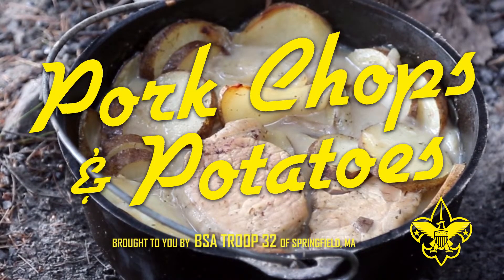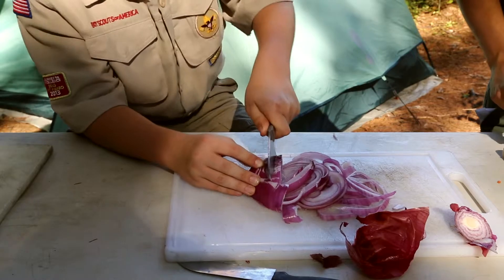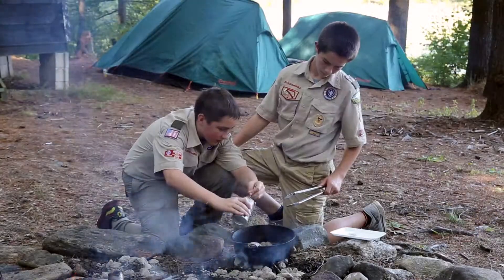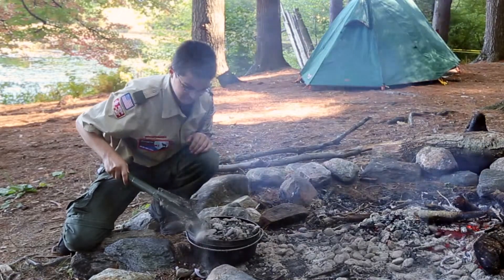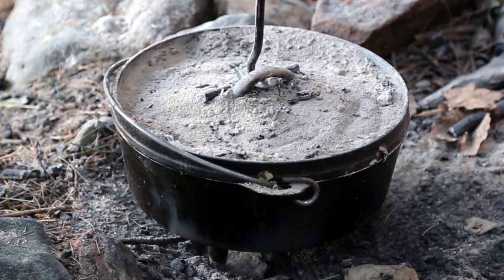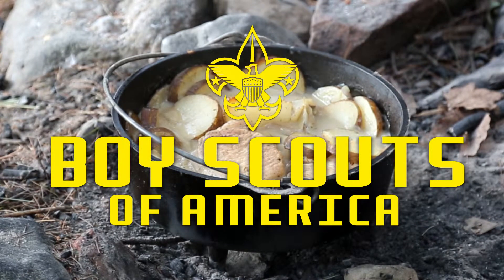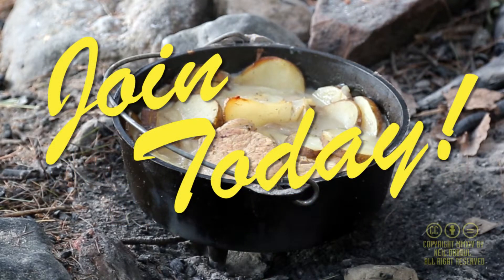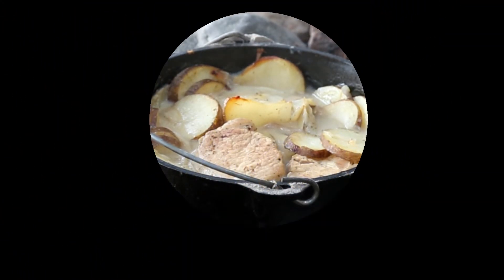Pork Chops & Potatoes VIDEO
Pork Chops and Potatoes is Episode Two in a 10 part series featuring the BSA in action.   This episode features Boy Scouts from Troop 32, Springfield, Massachusetts cooking at the magical Moses Scout Reservation.  It was produced and written by Eagle Scout Neil A. Daboul and directed by Eagle Scout Jonathan A. Boschen.  If you would like us to film your Troop in action, contact Neil.  And, thank you very much for watching.